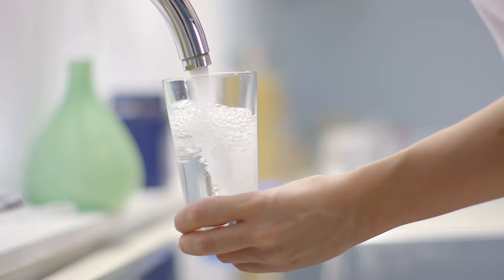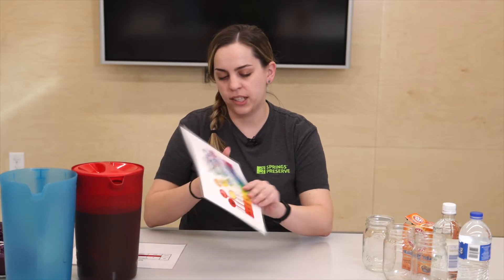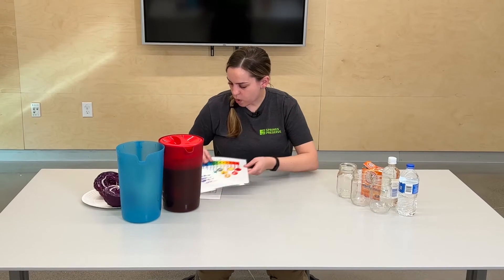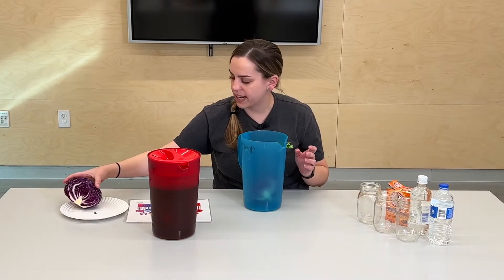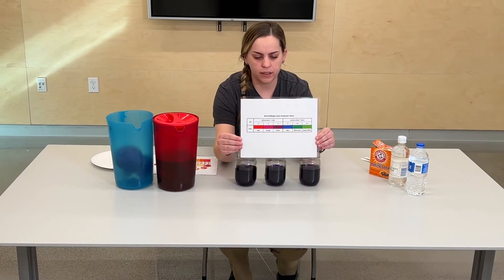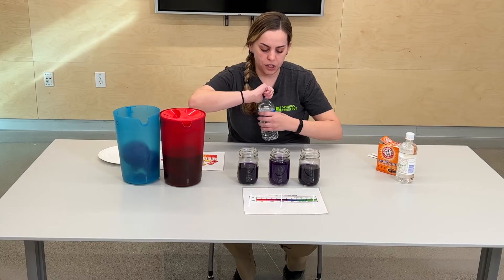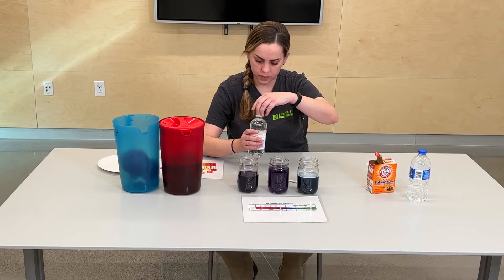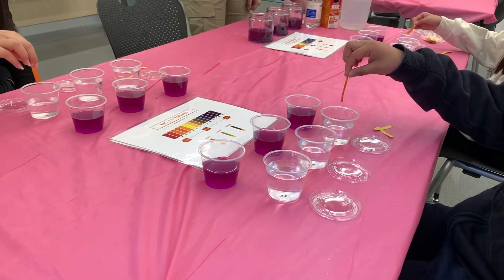Conservation for Kids: pH Testing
Drop in to the Sustainability Gallery Classroom at the Springs Preserve on Saturdays and Sundays at 11 a.m. and 1 p.m. for 15- to 30-minute fun and interactive activities for kids that explore the importance of conservation.

This program is funded in part with support from Nevada Humanities and the National Endowment for the Humanities.